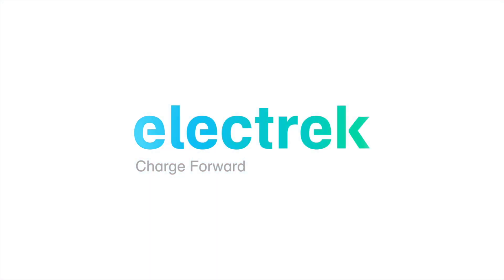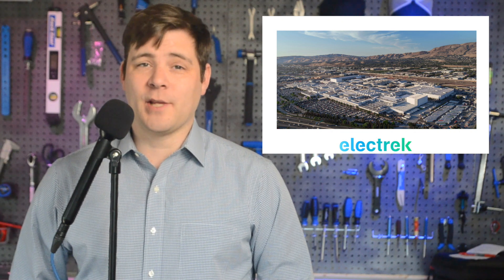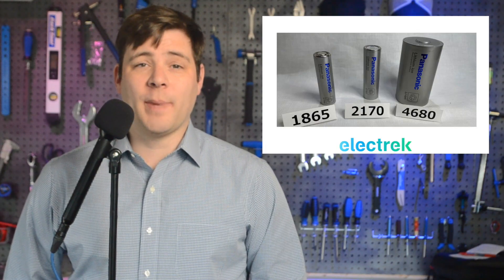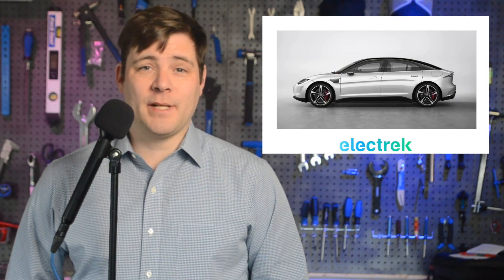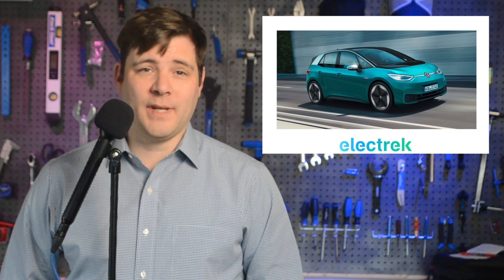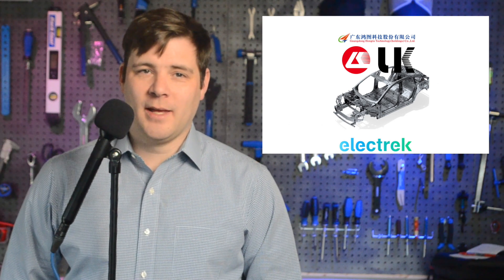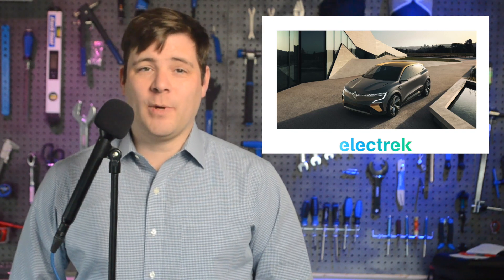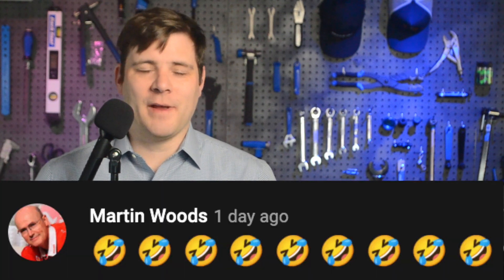Electrek's Tesla and EV news: January 24th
Topics:
0:00 Fanfare
0:18 Tesla now operates the most productive car factory in the US
1:10 Tesla Cybertruck prototype shown in detail in new leaked walkaround video
1:11 Leaked photos show new Tesla Cybertruck design with no door handles, removable wheel covers
1:48 Panasonic is investing $700 million to produce Tesla 4680 battery cell by 2023
2:35 Sony seeks partners in turning its Vision-S EVs into entertainment spaces
3:16 Volkswagen Group increases EV deliveries by 64% in 2021, beats EU CO2 emissions target by 2%
4:07 Chinese part supplier orders super die-casting machines from Tesla partner, could NIO and Xpeng adopt one-piece manufacturing?
4:57 Geely and Renault sign agreement to take on S. Korean car market, together